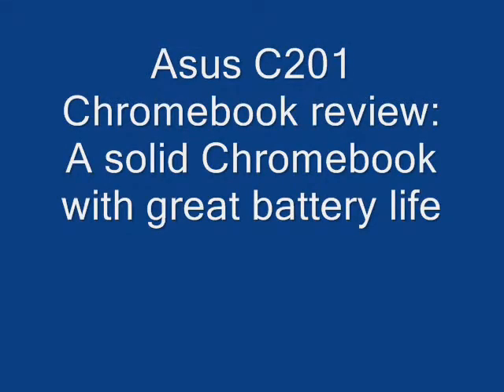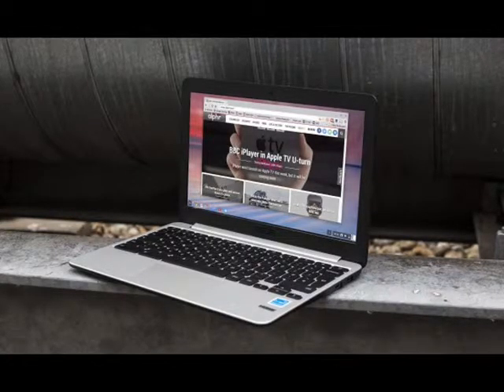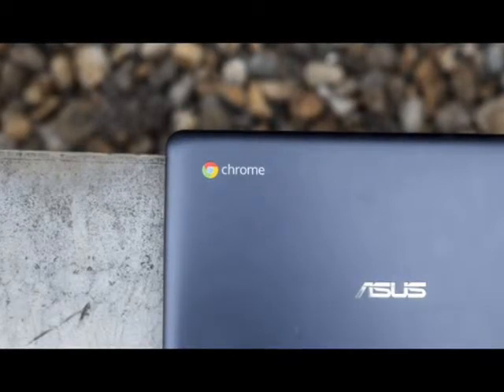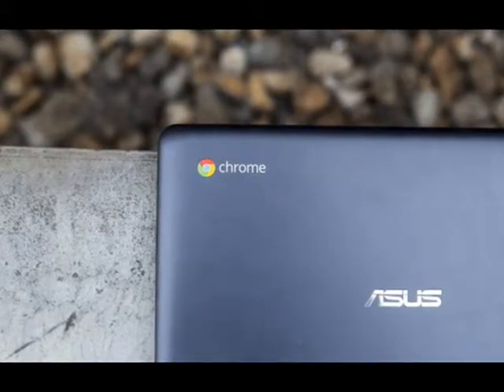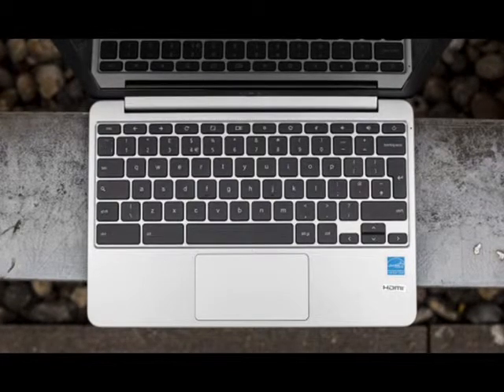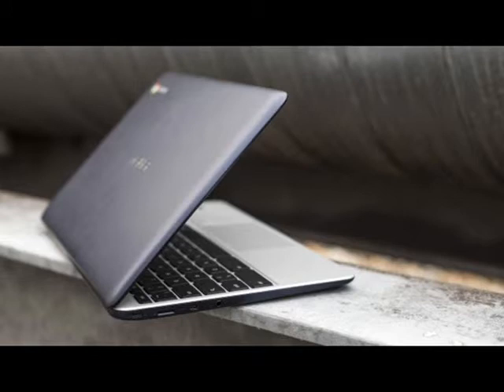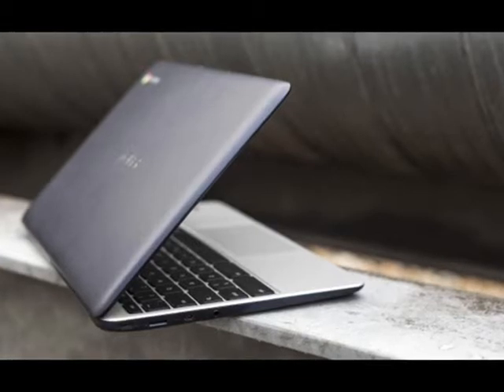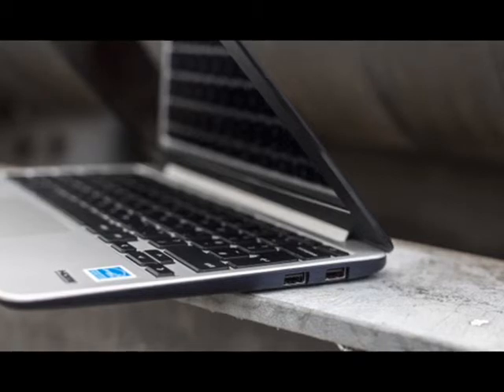Asus C201 Chromebook review A solid Chromebook with great batter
It has its weak points, but the Asus C201 is ideal for life on the move thanks to its incredible battery life
If there's one thing Asus seems to care about when it's making Chromebooks such as the Asus C201, it's battery life. You can almost imagine the company president slamming his fist on the boardroom table when the C200 was launched last year, demanding more from his quivering engineers: “11 hours from an Asus Chromebook you pathetic layabouts? Not. Enough.”

 asus c201
asus c201 review
asus c201 11.6 inch chromebook
asus c201 chromebook review
asus c201 chromebook
asus c201 linux
asus c201pa-ds02 chromebook
asus c201pa-ds02
asus c201pa-ds01 chromebook
asus c201pa-ds02 chromebook review
asus c201pa-ds01
asus c201 11.6 inch chromebook review
asus c201pads01
asus c201 11.6 inch chromebook price
asus c201 reviews
asus c201p
asus c201 11.6 inch chromebook specs
asus c201 ubuntu
asus c201pa-ds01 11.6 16gb chromebook
asus c201pa
asus c201 4gb
asus c201pads02
asus c201 battery
asus c201 11.6 inch chromebook reviews
asus c201 vs c200